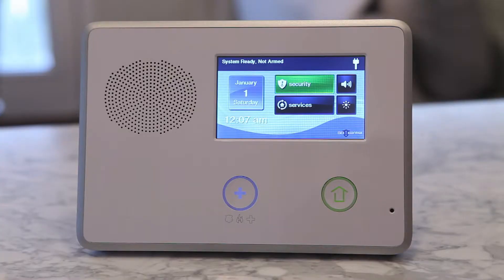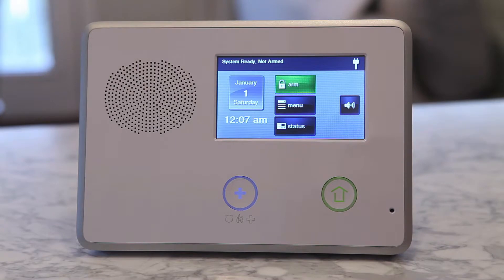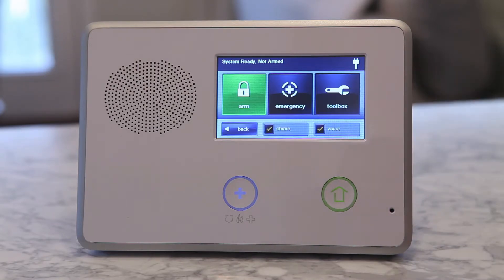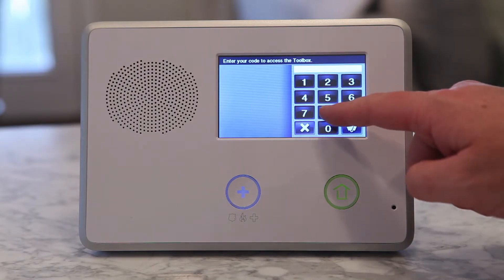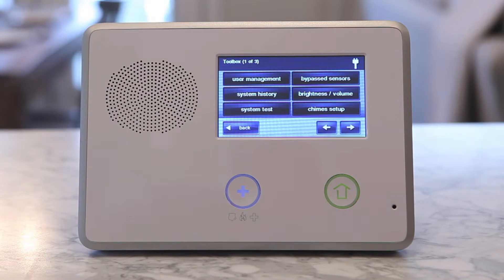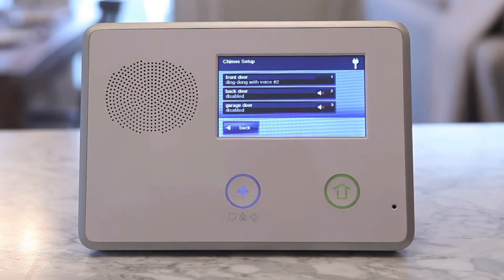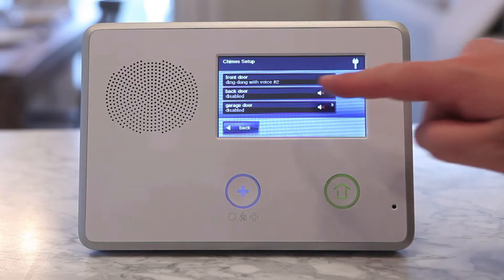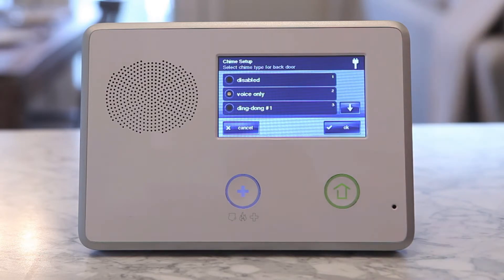2GIG GC2: Adjusting Chime Settings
The following video will show you how to change chime settings for each of the zones within your 2GIG GC2 security system.